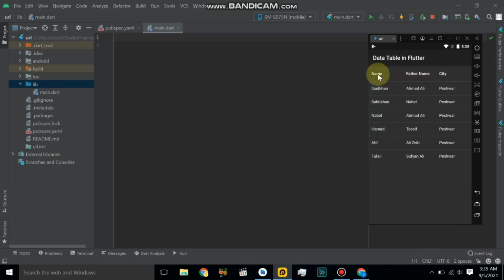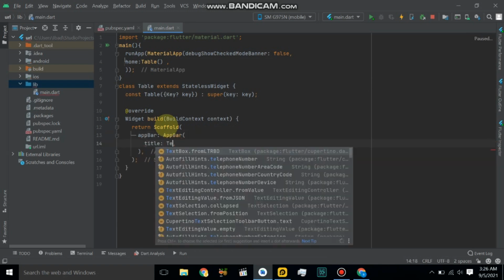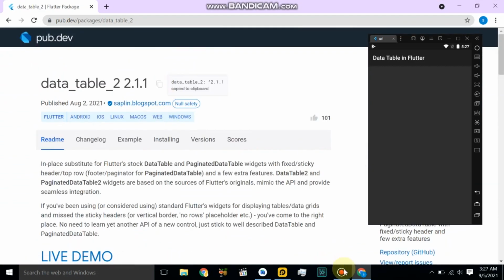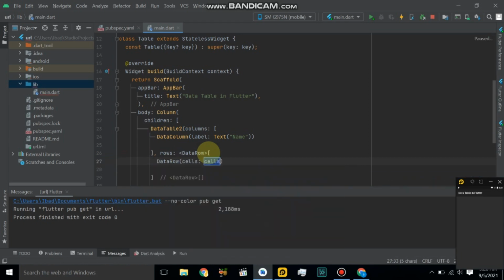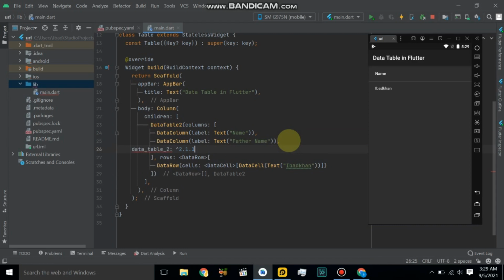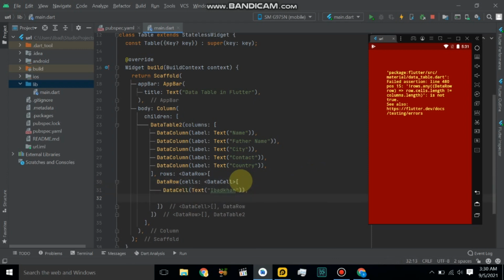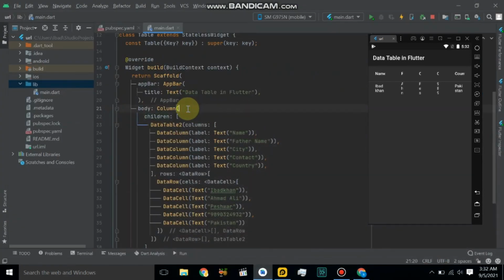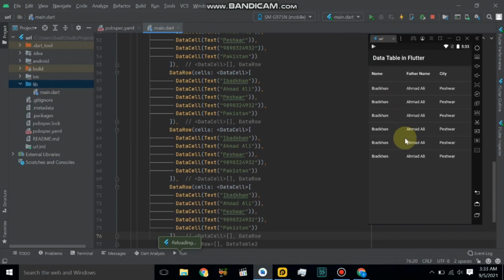Data Table in flutter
In This video you will learn how to use the Data Table in flutter